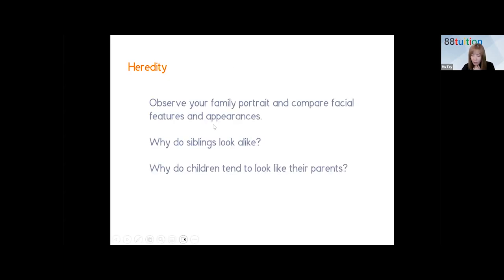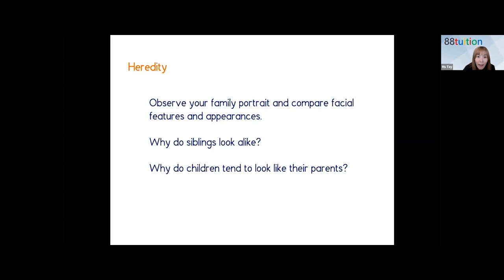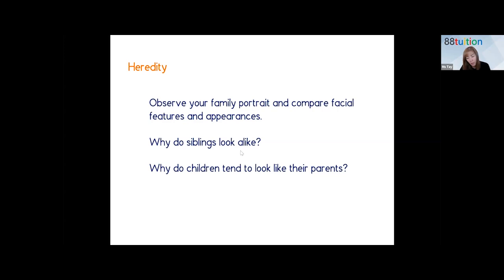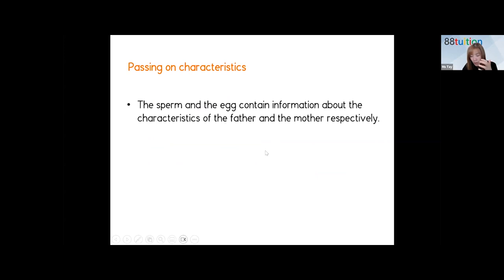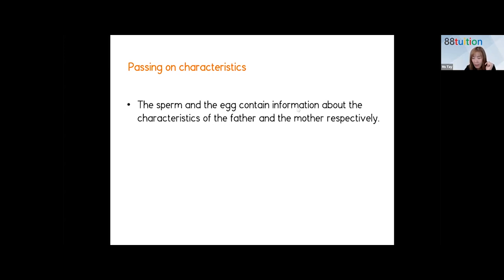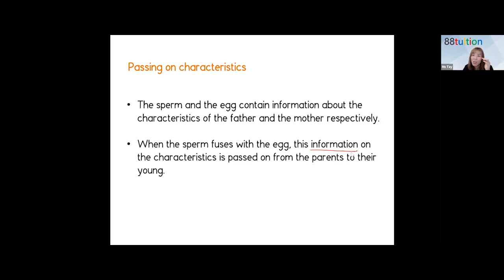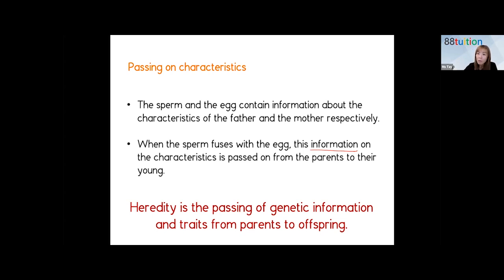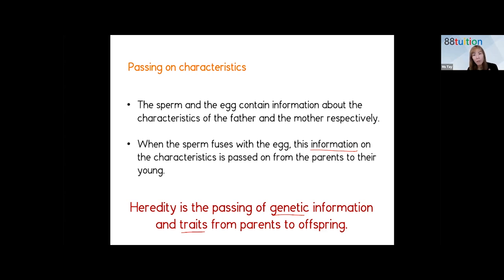P5 - Group B - Science - Tutorial 23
Highlights Of This Tutorial :

Reproduction in living things
• Hereditary characteristics in animals
• Hereditary characteristics in plants